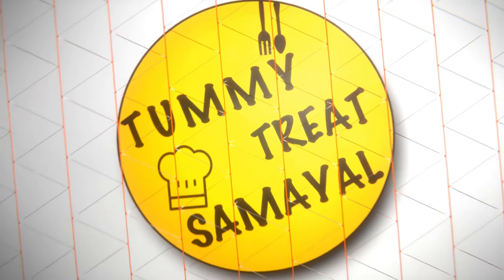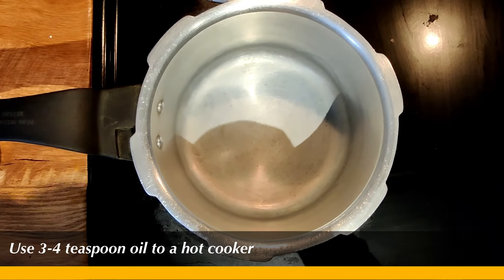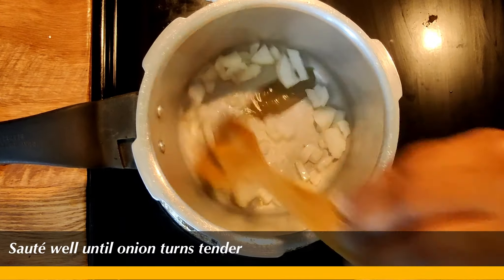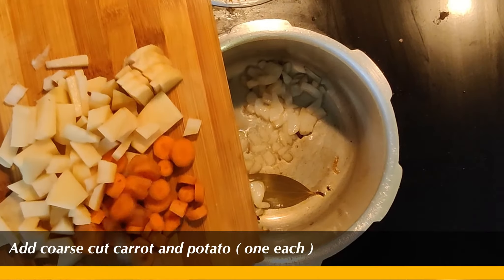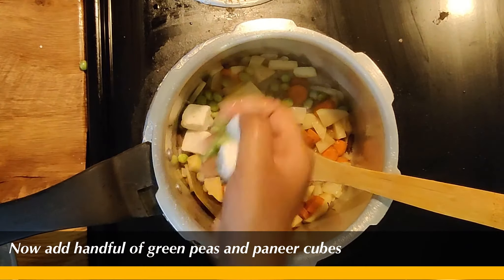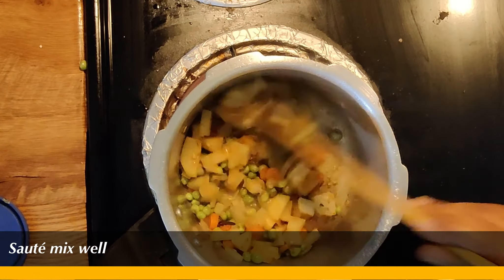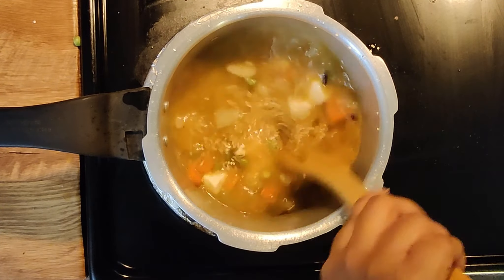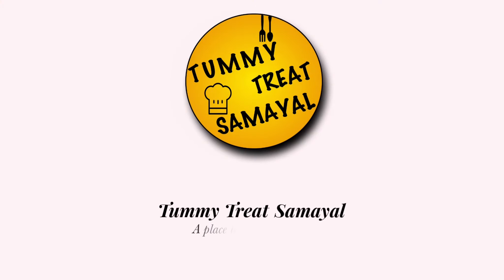Quinoa Pulao Recipe in Tamil | Healthy Breakfast| Quinoa Recipes |Highly Rich in Fibre and Protein